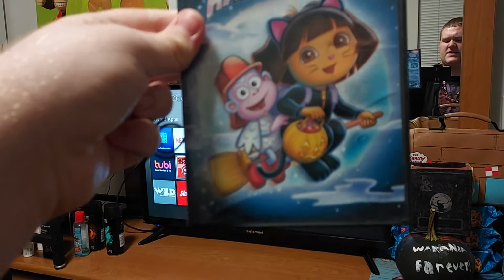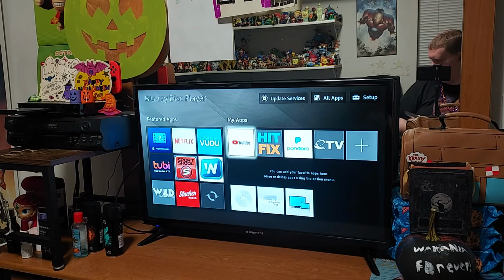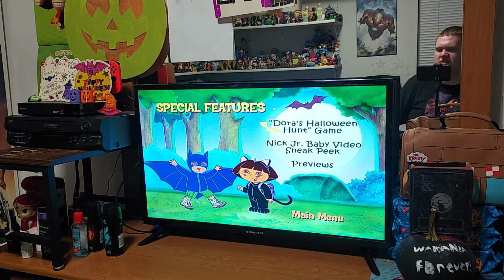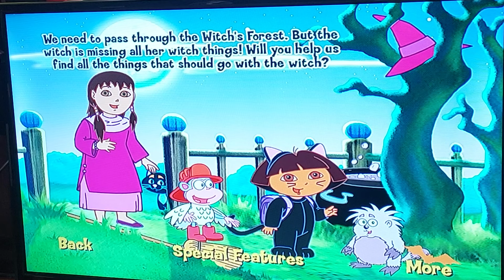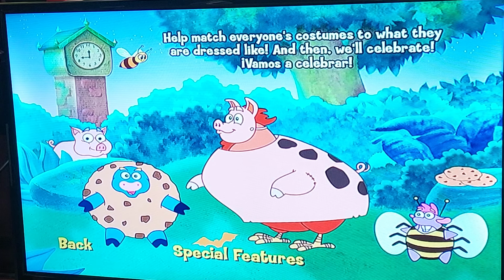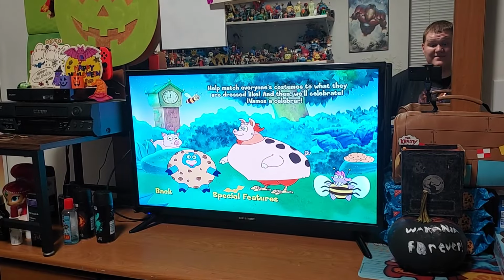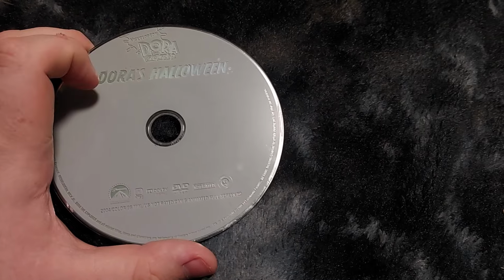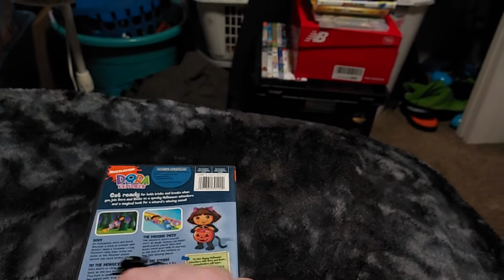Menu Walkthrough Of Dora The Explorer: Dora's Halloween DVD From 2004 (2009 Reprint)🎃👻🧛‍♂️🧛‍♀️🦇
🎶"Halloween Halloween Trick Or Treat Our Costumes Can Be Neat."🎶

Yes, I Finally Got The DVD Of Dora's Halloween & I'm Glad I Got To Share It With All Of You.

Happy Halloween Everybody🎃👻🦇🧛‍♂️🧛‍♀️